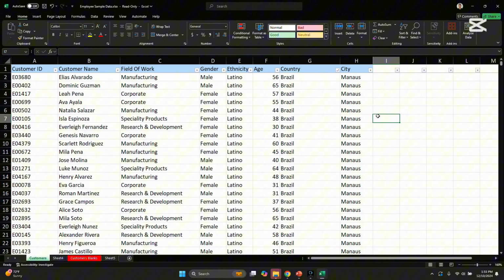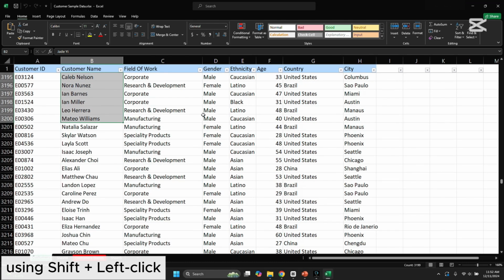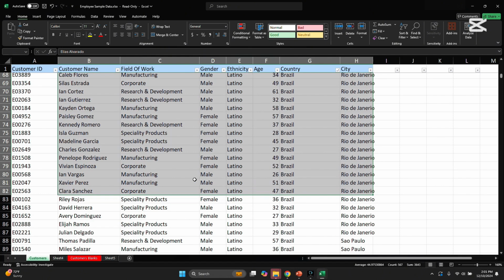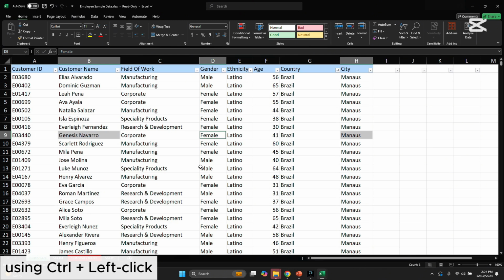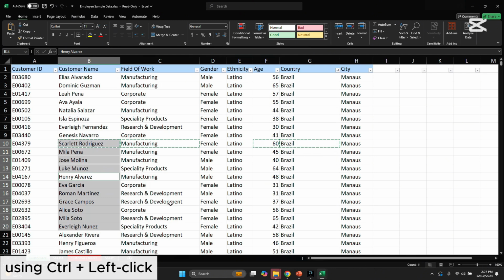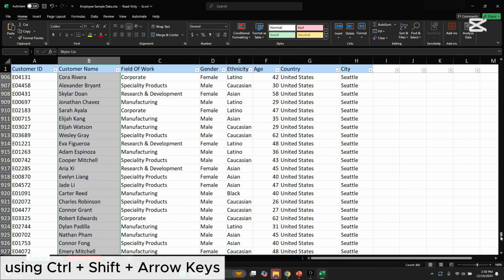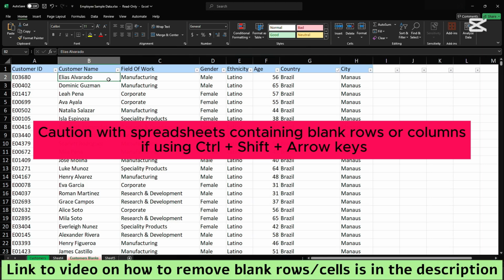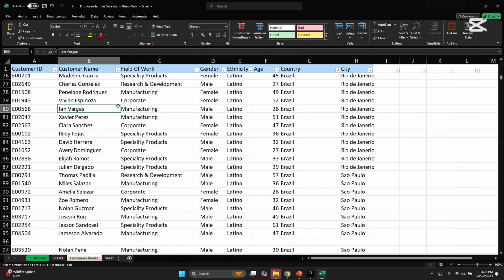Excel Efficiency: Quickly Select Multiple Cells, Rows and Ranges (Safely)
In this video, we’ll review:
How to quickly select or deselect multiple rows across a spreadsheet
How to easily expand your existing selections
How to select long ranges of cells across rows and columns
Risks that may be encountered when blank rows/cells exist on your spreadsheet

These tips will help you reduce time spent on manual work and speed up your workflow. Efficiency is power!

Whether you need to quickly select or deselect multiple cells or rows across a spreadsheet simultaneously, or would like to know how to expand your existing selection rapidly, this video has everything you need including risks you’ll want to be aware of.

01:26 - What NOT to do
02:32 - Quickly select large range of cells using Shift + Left-click
04:05 - Quickly deselect highlighted/selected cells
04:58 - Expand your existing selection to capture additional cells across rows and columns
06:05 - Select cells using Shift + Arrow Keys
07:36 - Select or deselect multiple individual cells across a spreadsheet using Ctrl + Left-click
12:58 - Quickly select long range of cells using Ctrl + Shift + Arrow keys
15:54 - CAUTION! Multiple selection using Ctrl + Shift + Arrow Keys where blank cells/rows exist